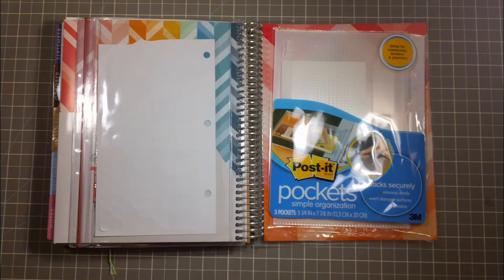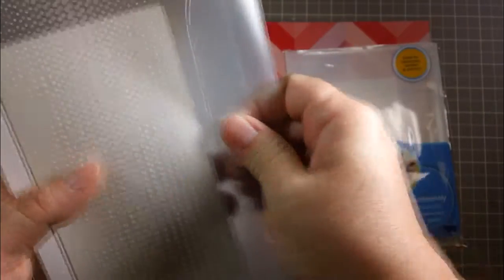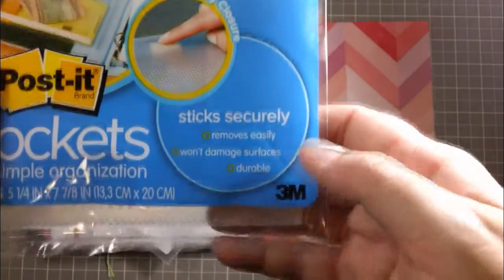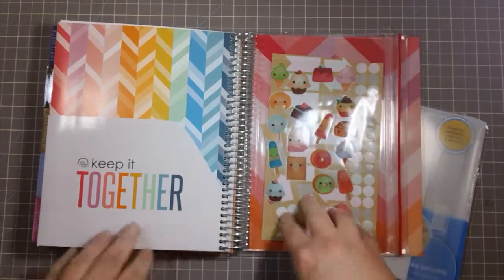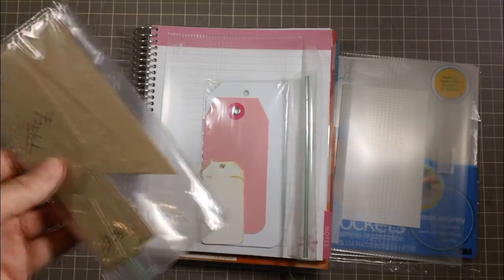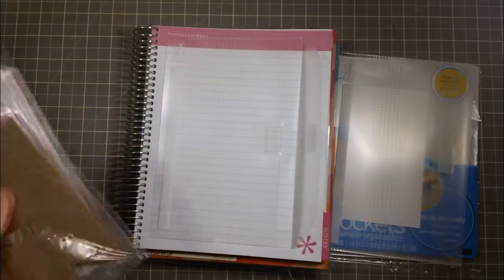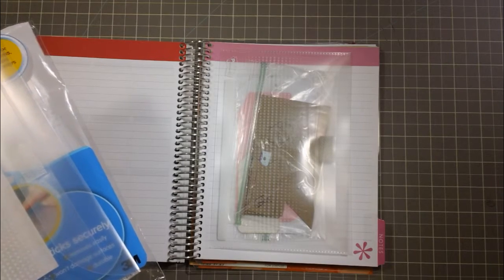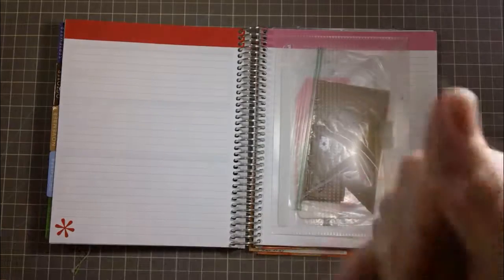Accessories pouch for my Erin Condren life planner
Just wanted to show you my new favorite accessory for my Erin Condren life planner.

I promise you there will only be fun stuff in it nothing spammy.